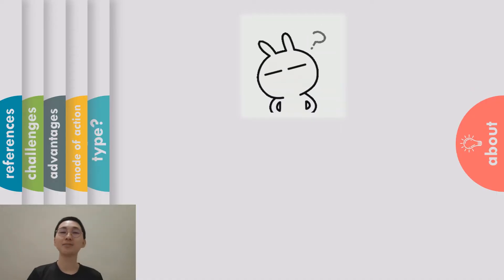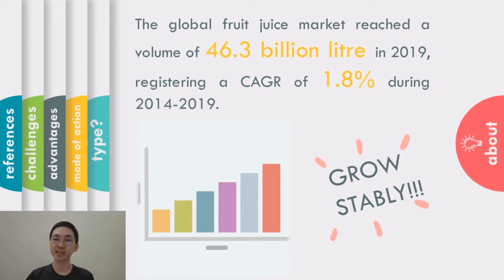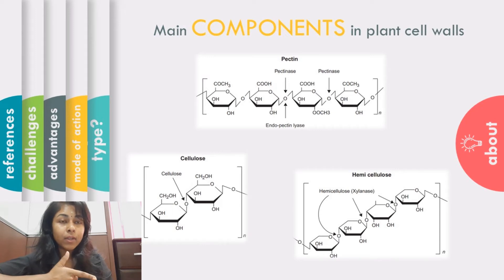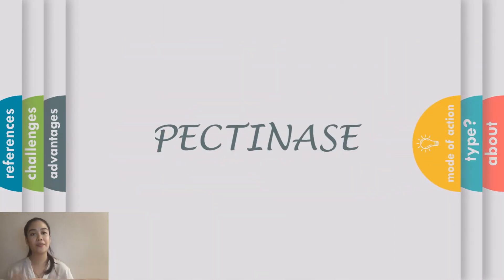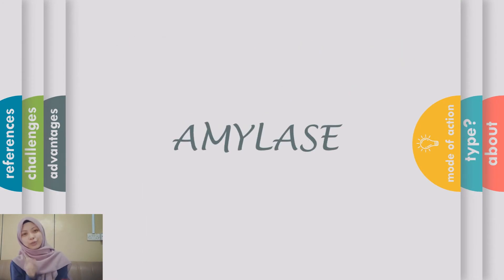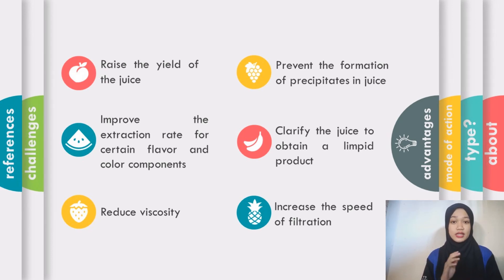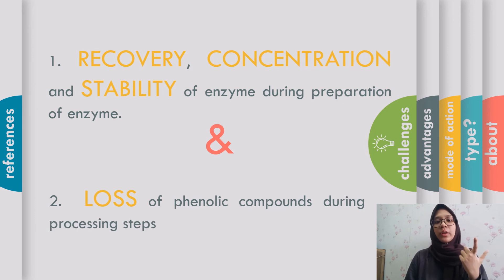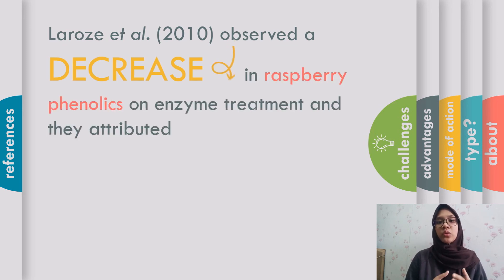Application of Enzymes to Food industry: Fruit Juices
• Introduction,
• Type of enzyme(s) involved,
• How the enzyme(s) works,
• Advantages,
• Challenges, etc.